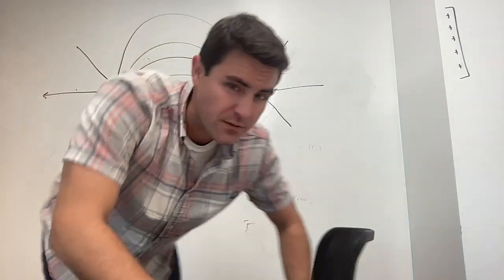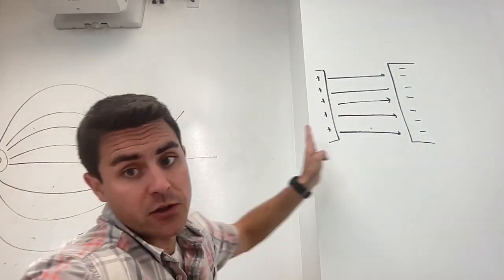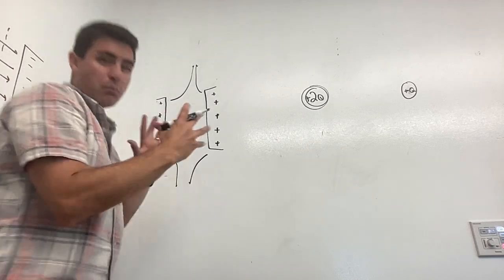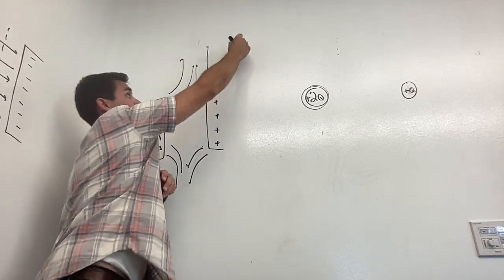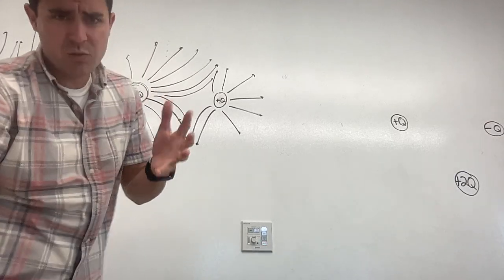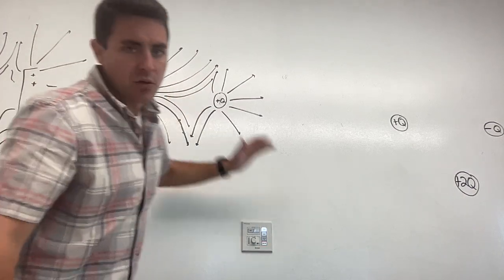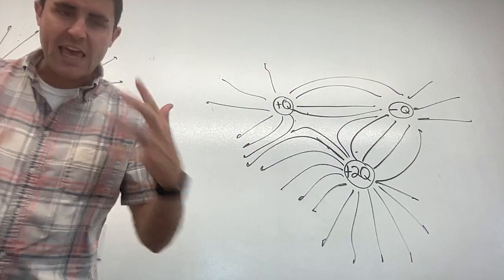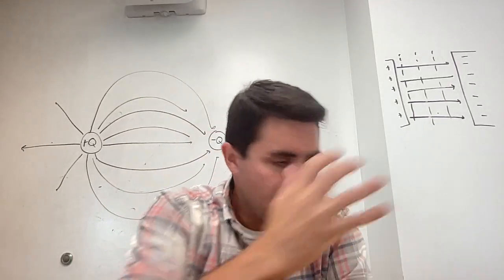Drawing E-Field Lines